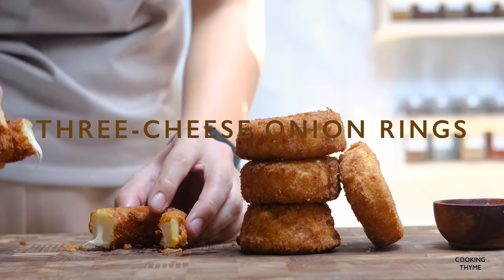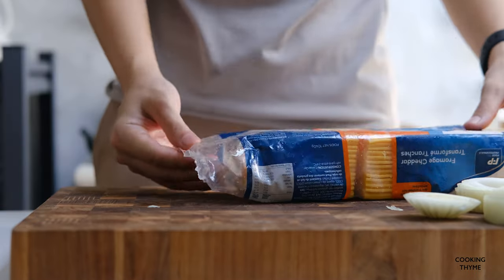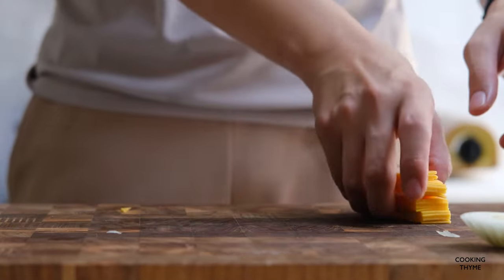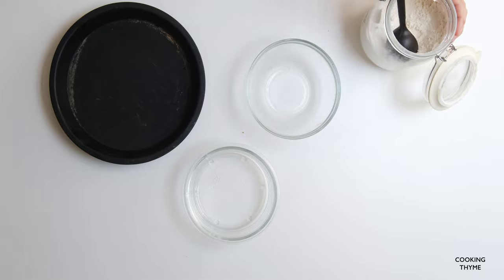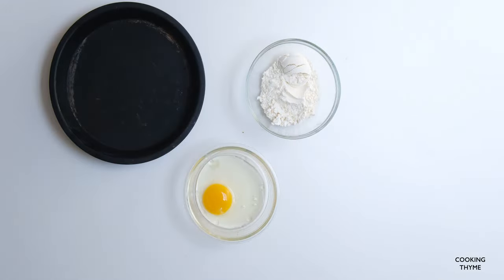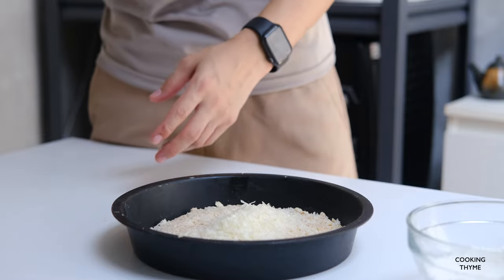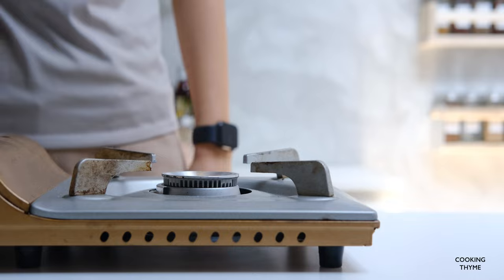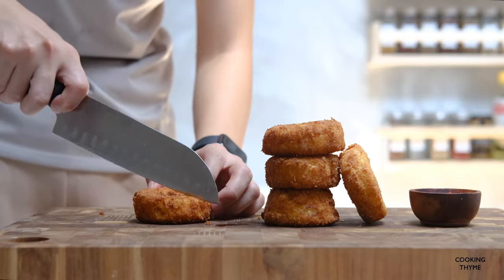3 Cheese Onion Rings Recipe | Quick and Delicious Cheesy Onion Rings | ASMR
This is one of my all-time favorite snacks.

Could you imagine eating these as snacks! Your friends and family will be asking you to make these every other day!
You got to taste 3 different types of cheeses in one onion ring.
So Good!
hope you can give these quick and delicious cheesy onion rings a try!

To make these mozzarella onion rings, you'll need:
1 onion
5 slices of red cheddar cheese
mozzarella
parmesan cheese
1 cup flour
1 egg
1 cup bread crumbs